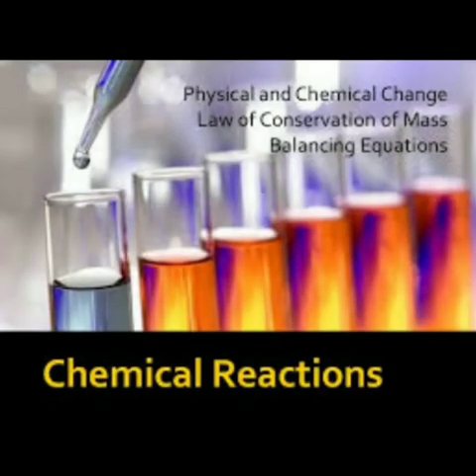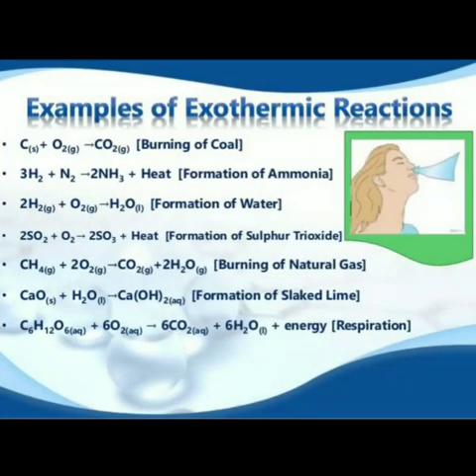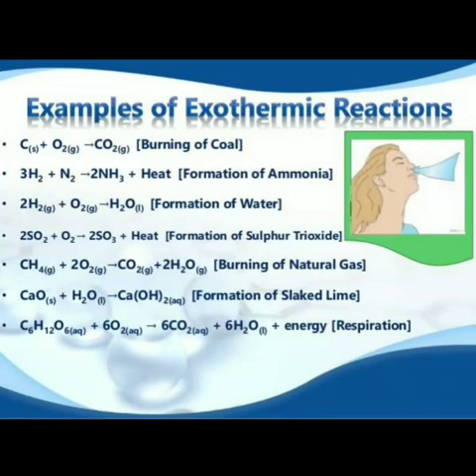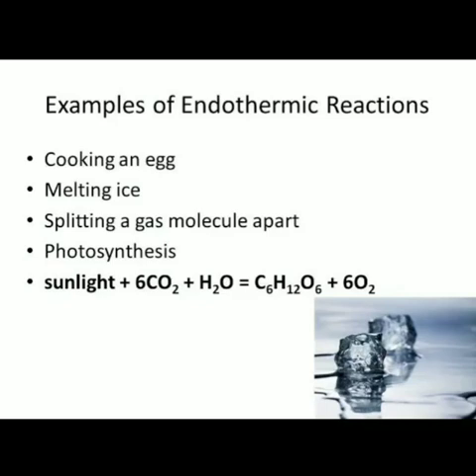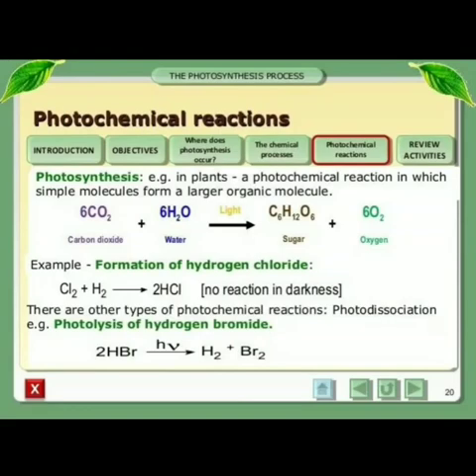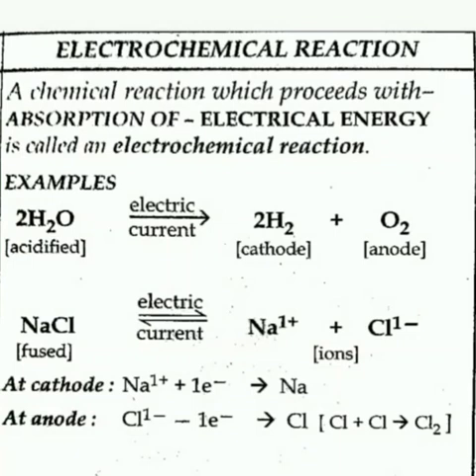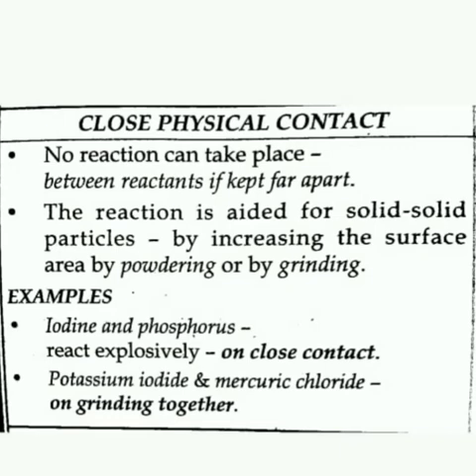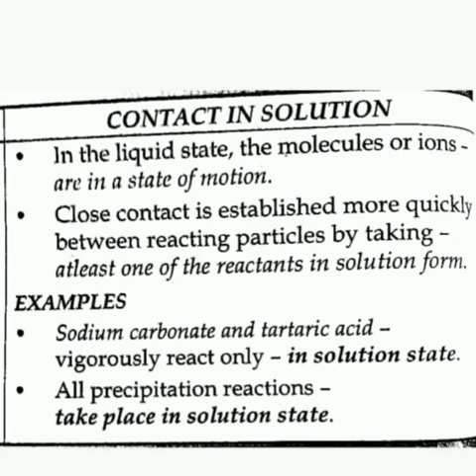Types of chemical reaction (part 4 ) class 9th